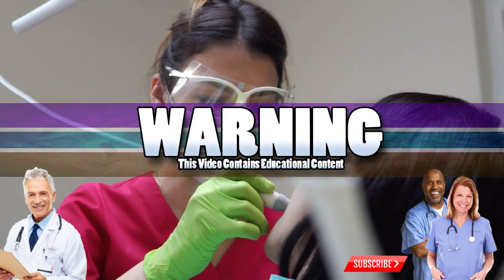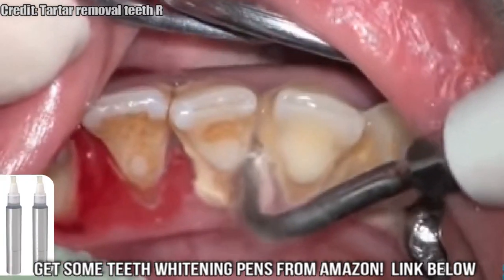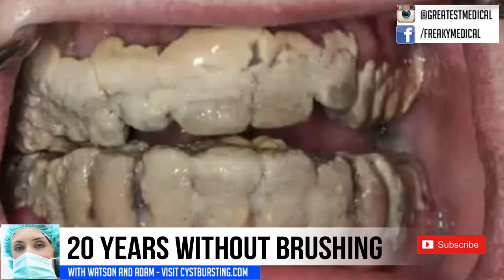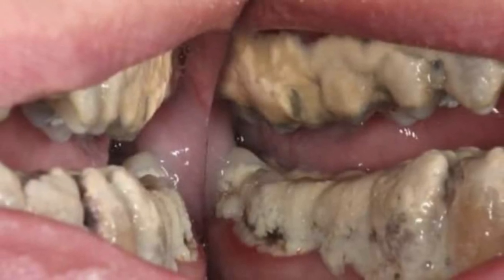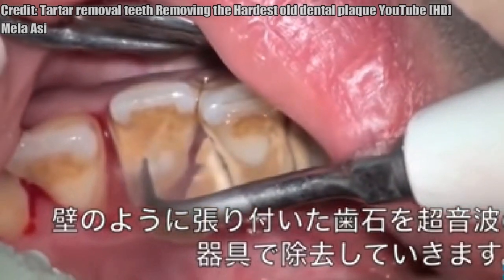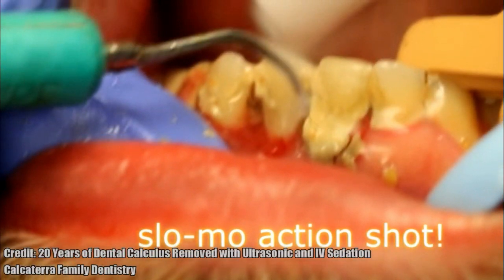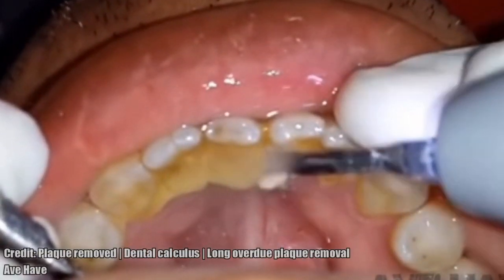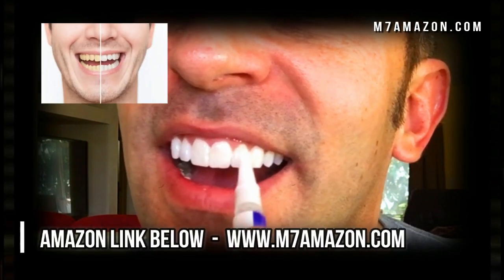20 Years Without Flossing! Before and After Plaque Removal